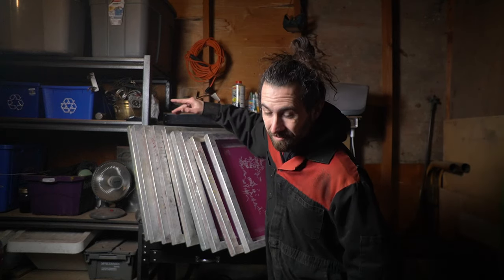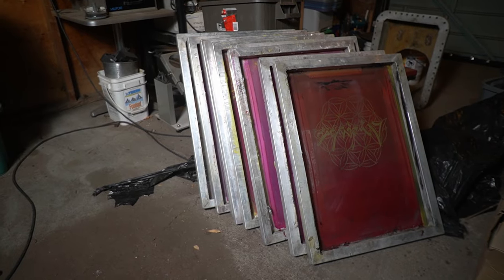Scrapping Aluminum Screenprinting Screens - How Much Are They Worth in Scrap?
Aluminum screen printing screens! I've been looking at these for awhile but after taking up space for so long, it's time for them to go. Let's sell them to the scrapyard and see how much they're worth in scrap metal! It's important to find joy in the process whenever possible, and some things just make it easy to do that.

Wire stripper I use
This is the cheaper version
And here are those grips I recommend

I love mail! You can send me some here if you like:

Thubprint
RPO WESTBROOK
CALGARY AB
T3C 1B6